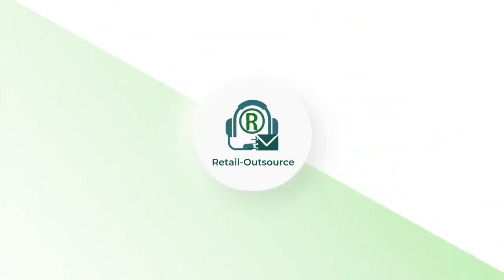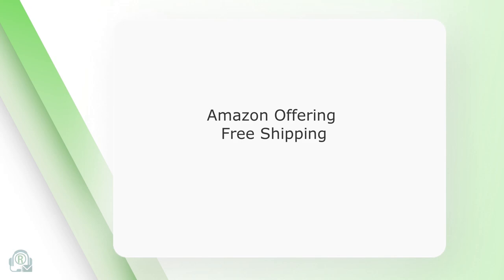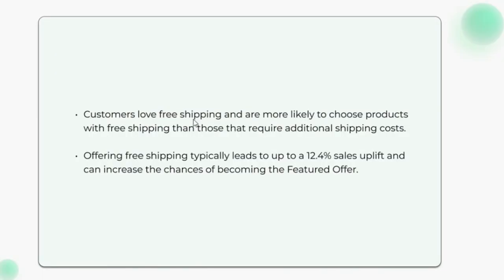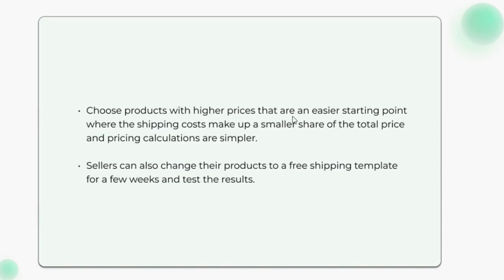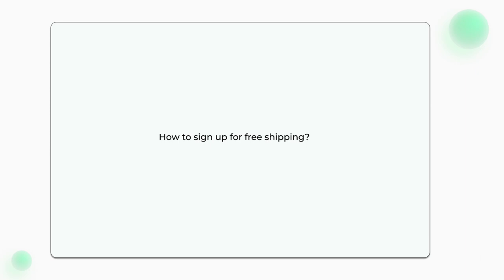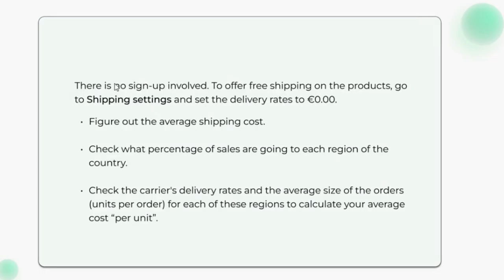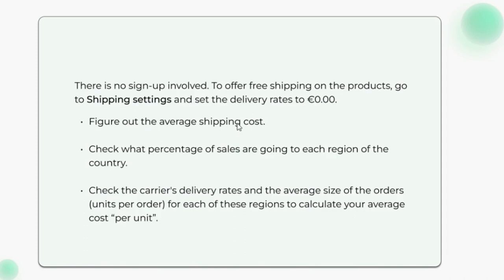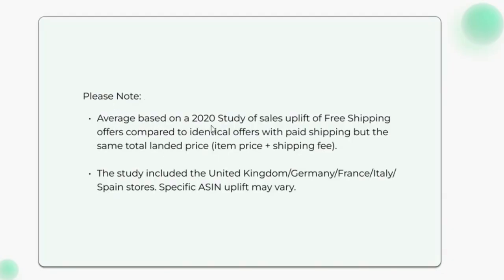Amazon Offering Free Shipping | Amazon Seller Central- es260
This video discusses the Amazon Offering free shipping can increase the chances of becoming the Featured Offer.

MENTIONED IN THIS VIDEO:

►0:00​​​​ Timestamp
►0:02​​​​​ Intro
►0:10 Title
►0:17 Free Shipping
►1:59 Outro